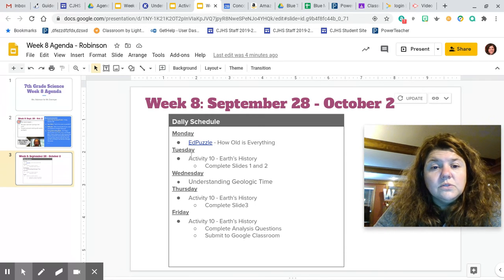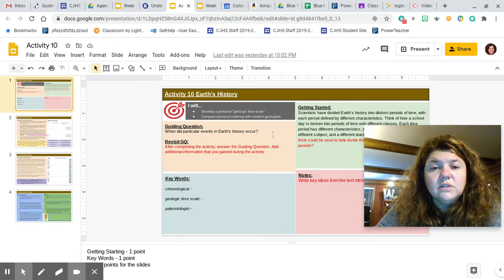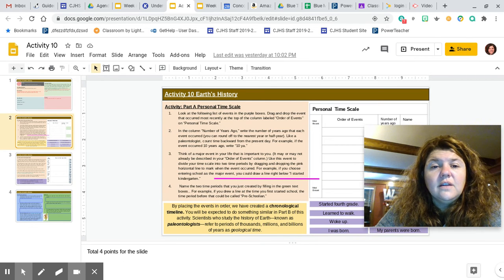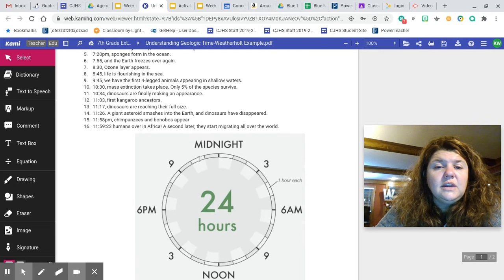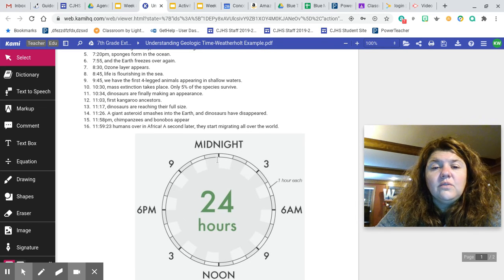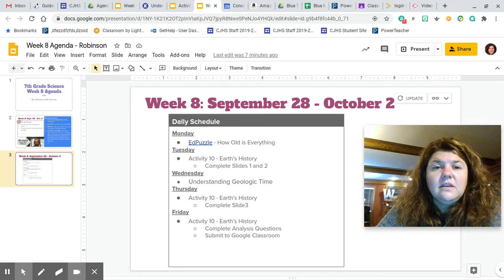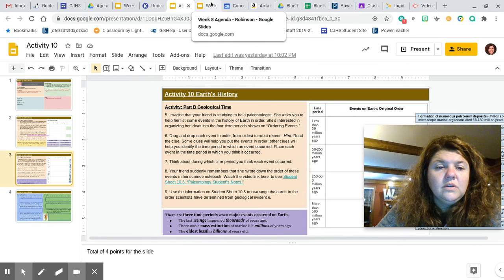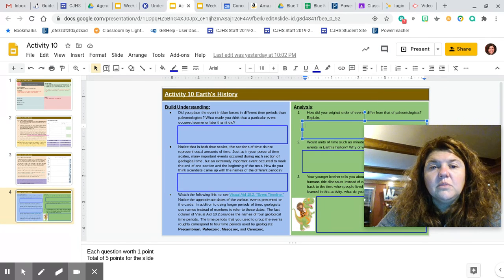Week 8 Agenda: September 28 - October 2 - Overmyer